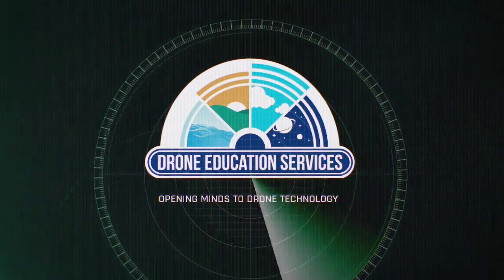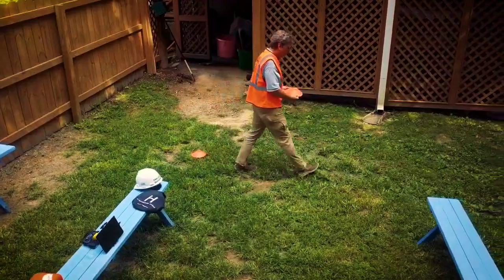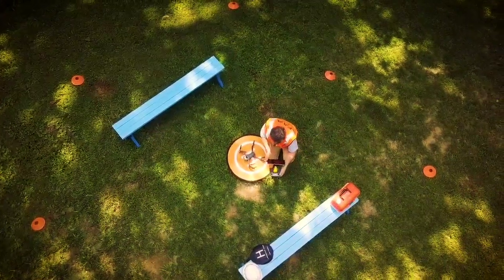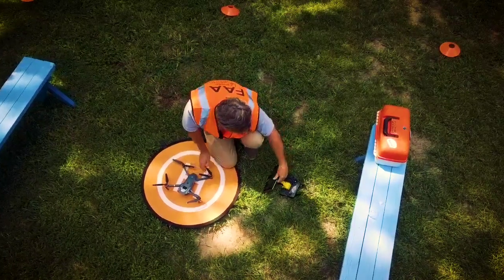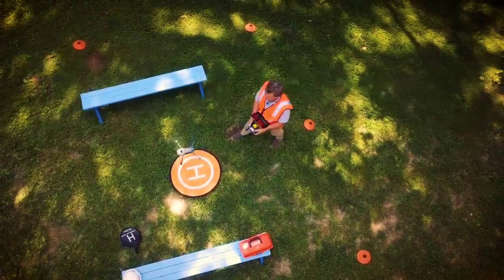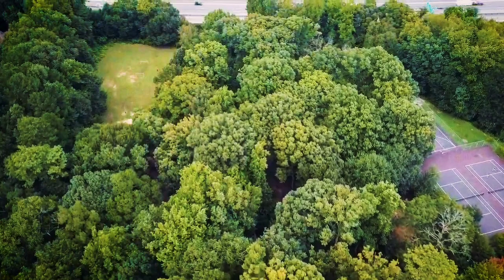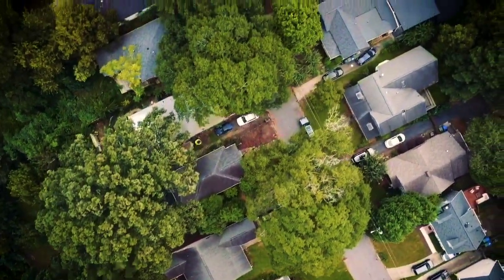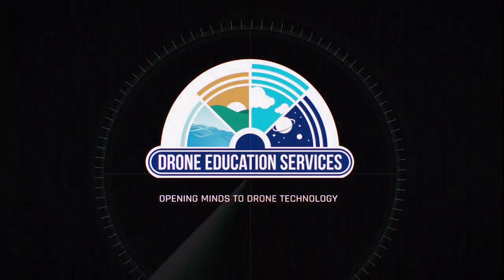Preparing to fly around the neighborhood.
just a little flight around the neighborhood on an overcast afternoon in Atlanta Georgia.